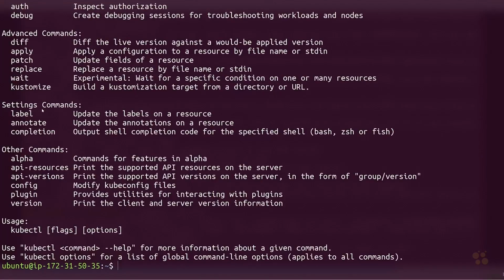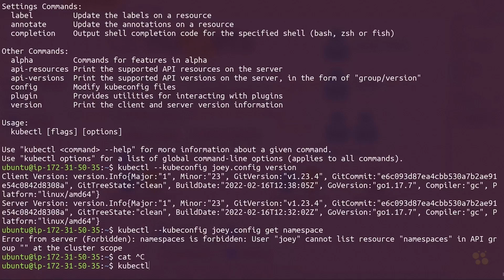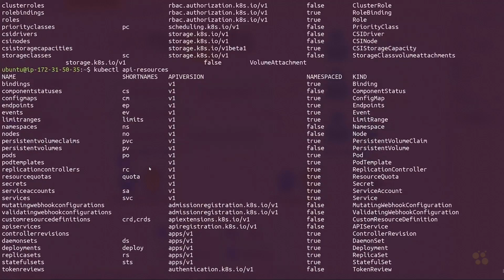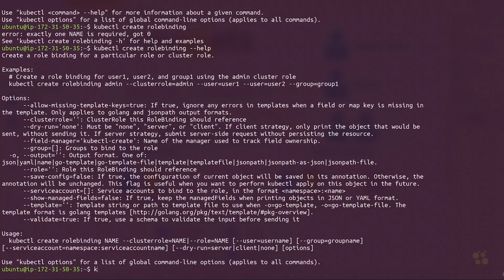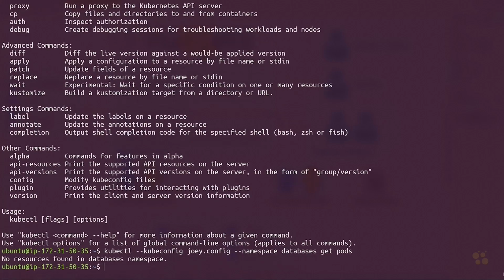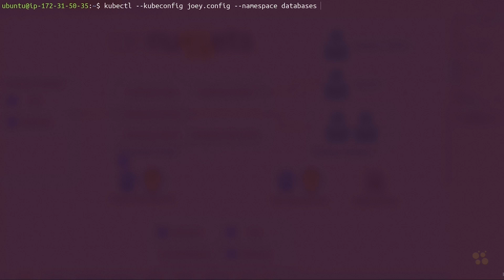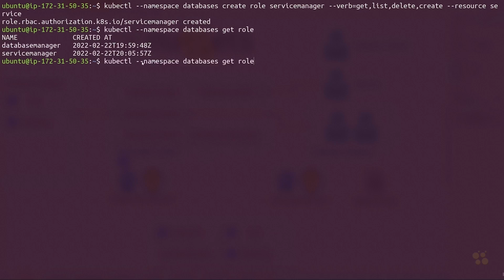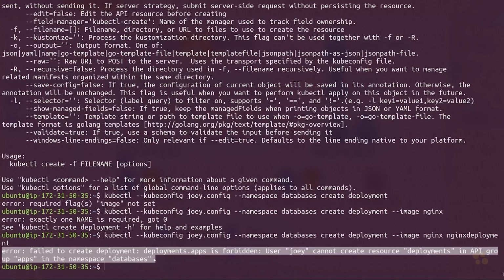Training Certified Kubernetes Administrator 9 Create Roles and RoleBindings in Kubernetes